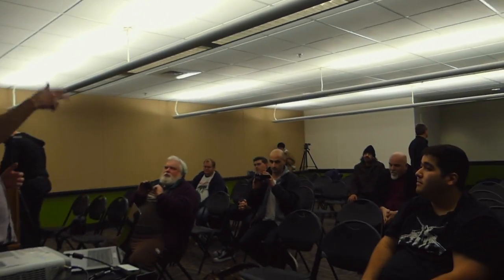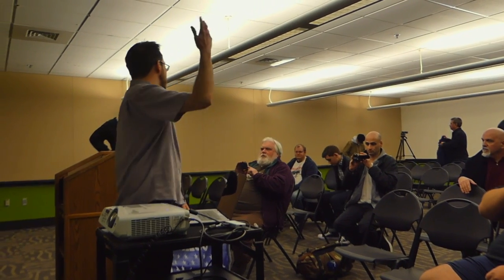Michael Strickland at PSU - Part 13